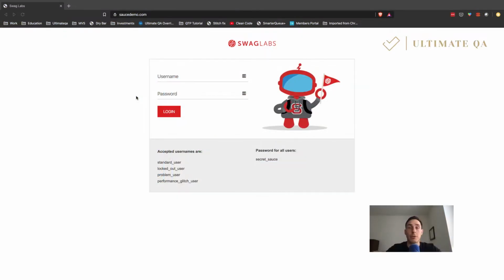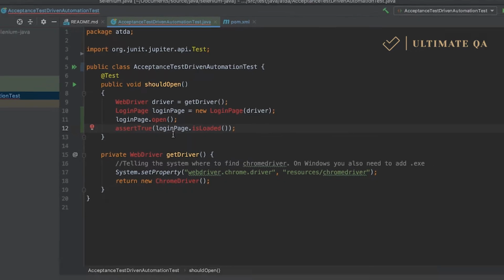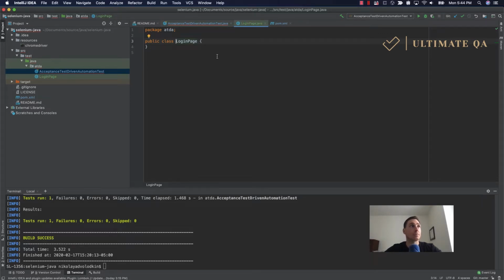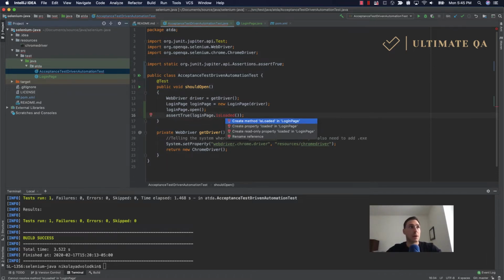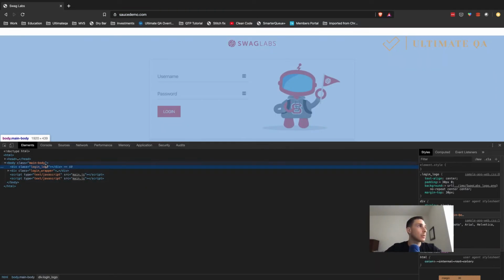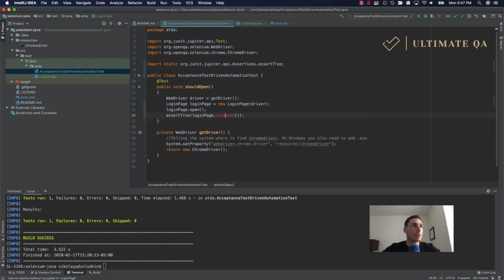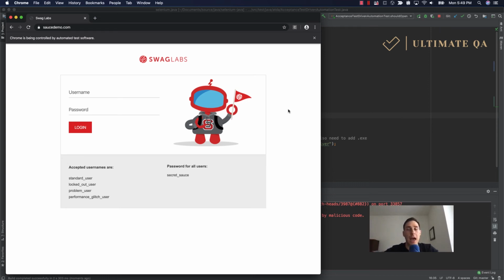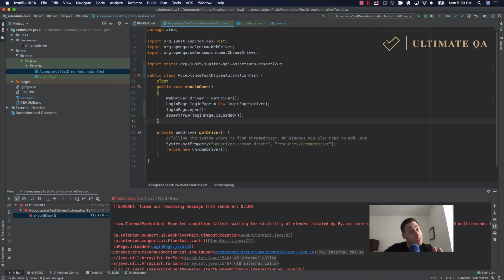Coding first test